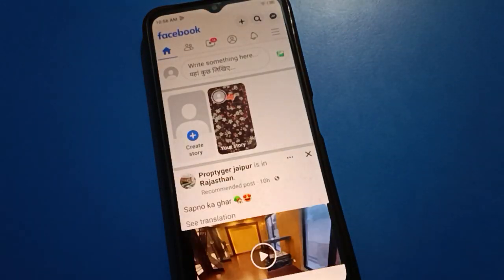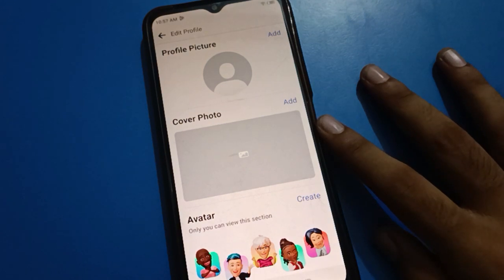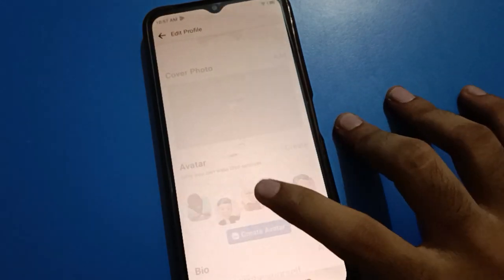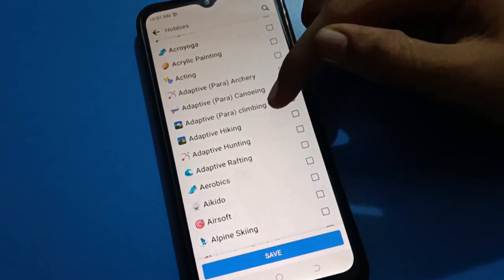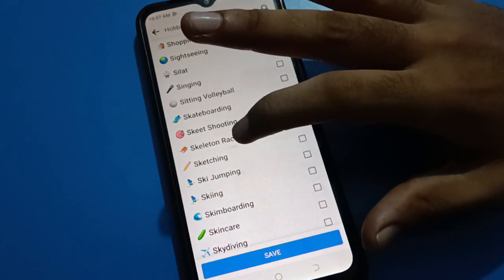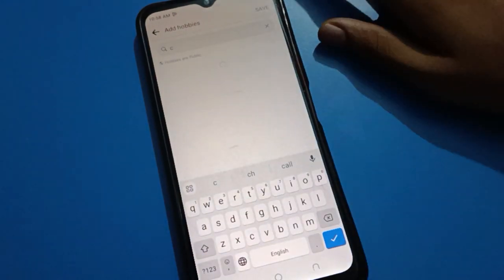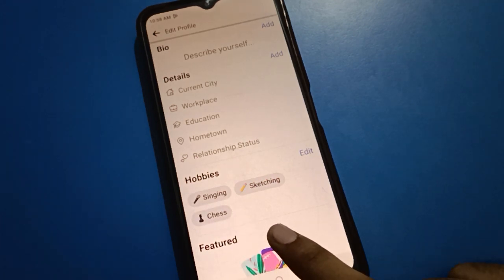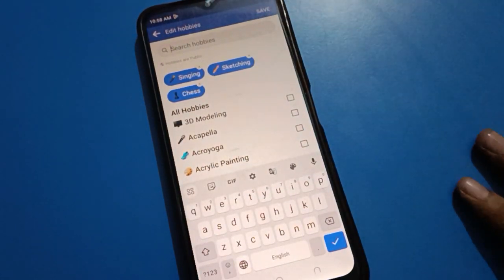Hobbies setting use , how to save hobbies on Facebook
how to add hobbies on facebook |  how to change hobbies on facebook |  hobbies kaise save kare facebook mein |  how to add hobbies